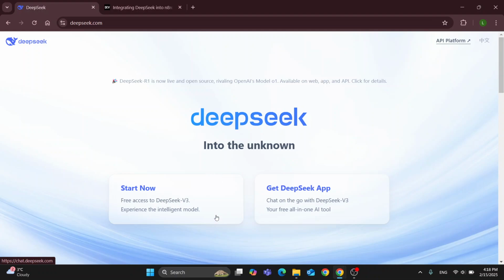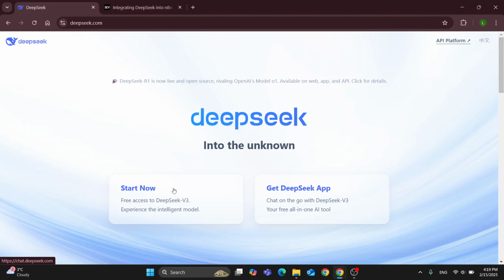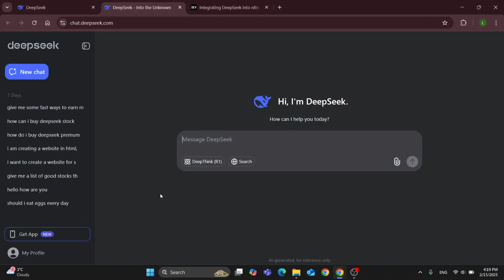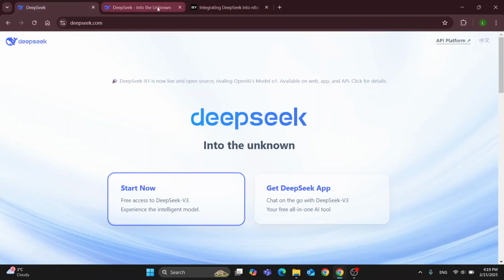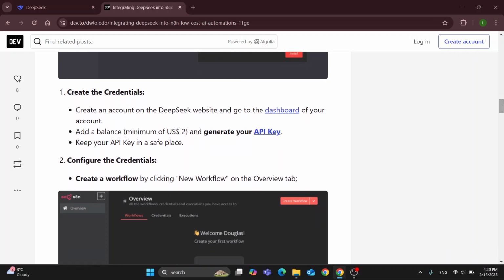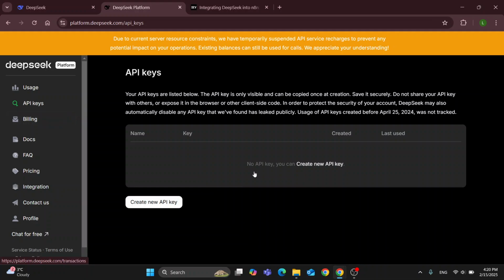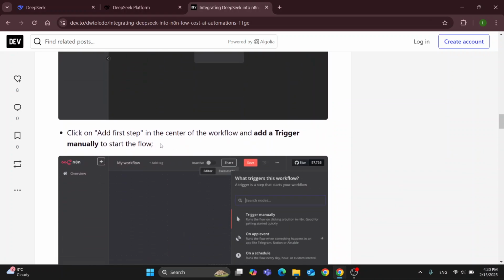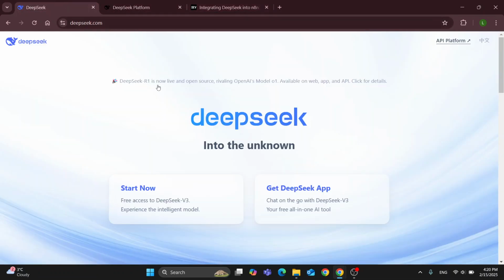How To Use Deepseek In N8N Tutorial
Today we talk about use deepseek in n8n,n8n,deepseek ai,ai automation